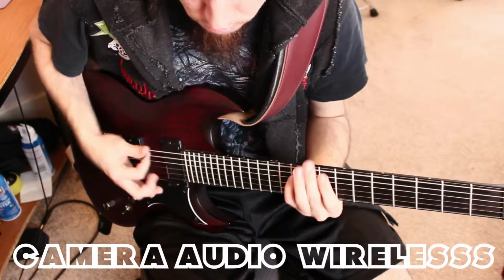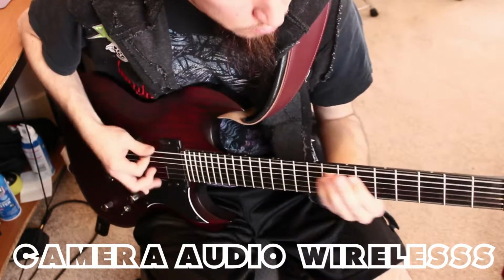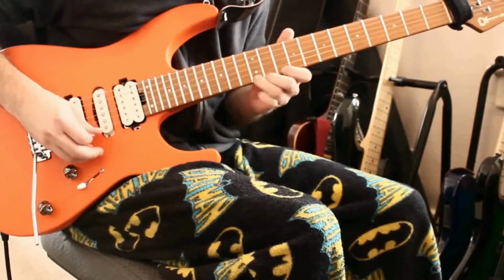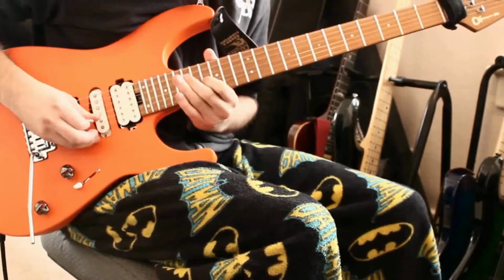Line 6 Relay G10S Digital Wireless Guitar System - Review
Shortcuts:
1:11 - Sounds
4:02 -  Tone/Latency
5:16 - Reliability/Signal Strength
7:00 - Innovation
10:16 - Final Thoughts

Some of my music was used in the video as background video and was not a test with wireless system.